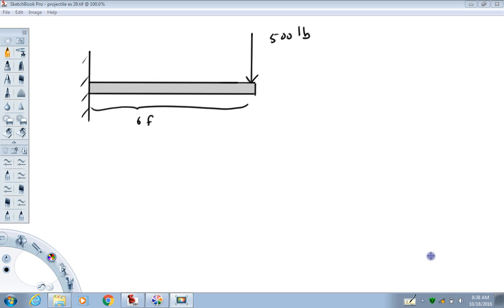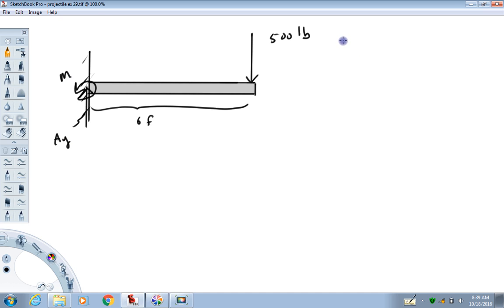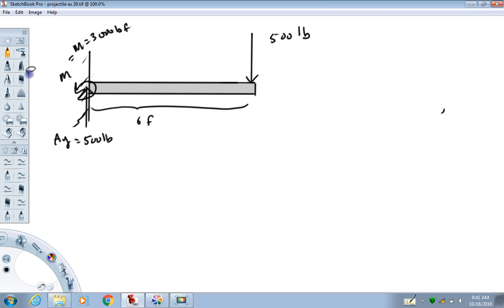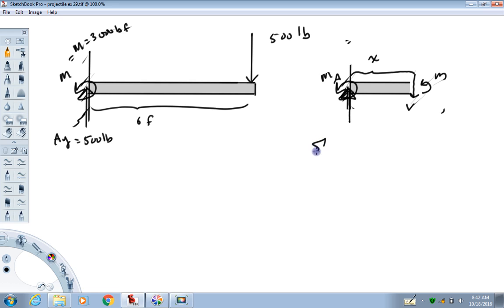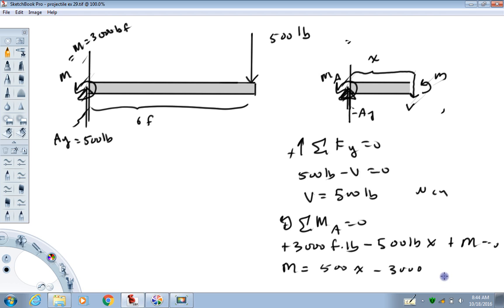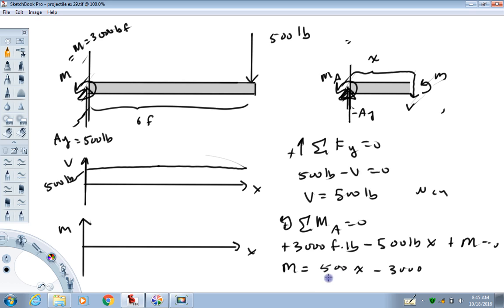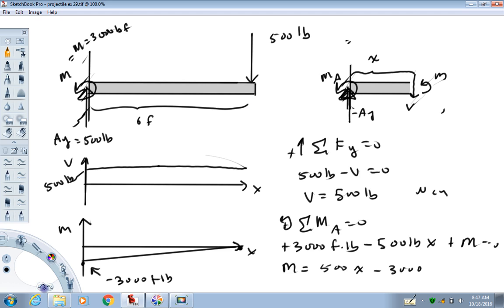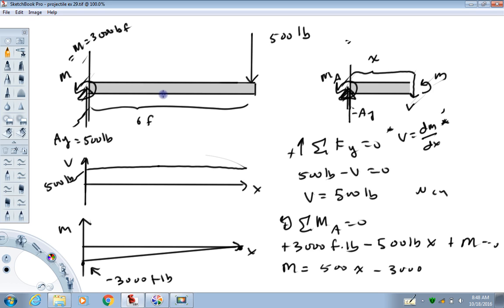shear moment diagrams ex 1